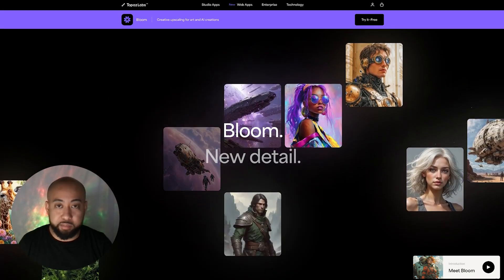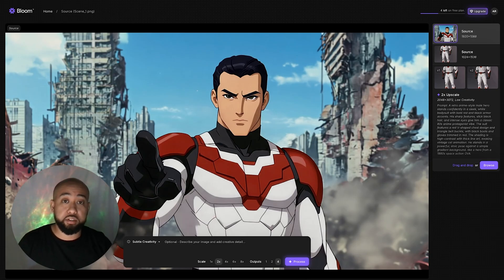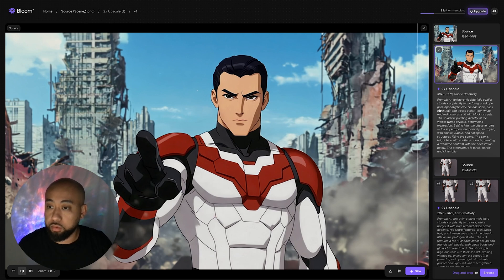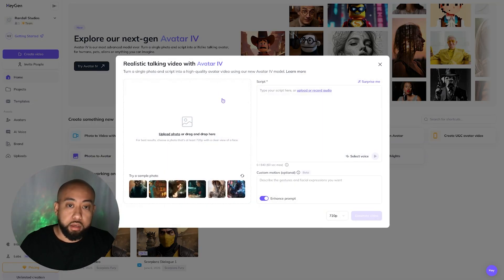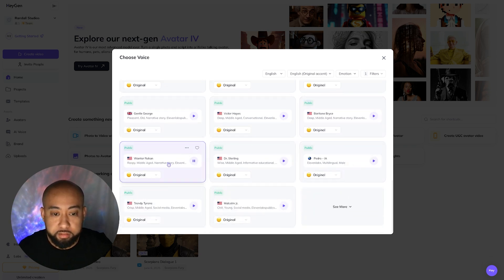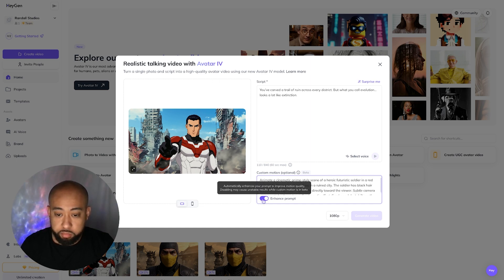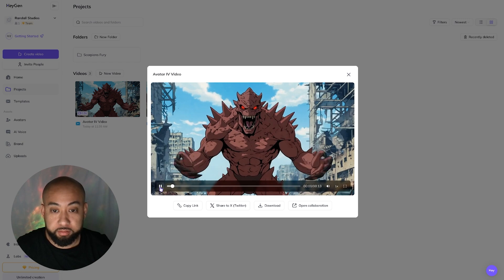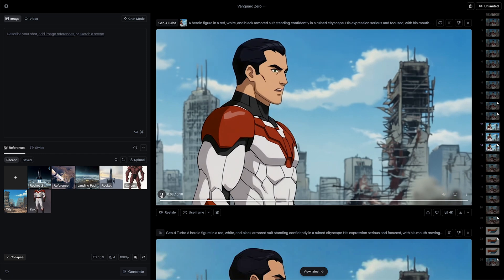How to create 2D animation with Ai using Runway and HeyGen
Anime x AI: Can You Bring Classic Vibes to Life with Modern Tech?

I’ve always been inspired by the classics—Ghost in the Shell, Akira, Fist of the North Star, Gundam, and Dragon Ball Z. So I challenged myself:
Can I recreate that old-school anime feel using today’s AI tools?

Here’s how I did it ⬇️

🖊️ Started with my own original character sketch
🤖 Used ChatGPT to help develop full character views (front, side, back)
🏙️ Built anime-style backgrounds & alternate angles in Runway using the reference tool
✨ Upscaled each frame with Topaz Labs Bloom
🖌️ Retouched visuals in Photoshop
🎙️ Added voice acting with HeyGen (I even voiced the monster myself 👹)
🎬 Re-animated for more dynamic motion in Runway
📽️ Brought it all together in Premiere Pro

There were some bumps, sure — but that’s the beauty of AI-assisted animation:
It removes the friction and frees up space for pure creative flow.

Whether you're a nostalgic anime fan or a digital creator exploring new workflows — this one’s for you.